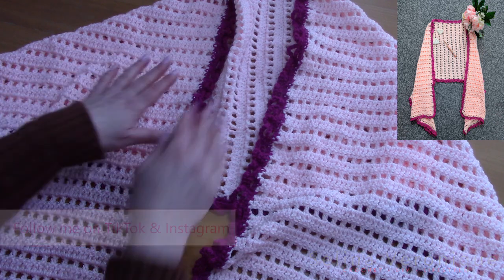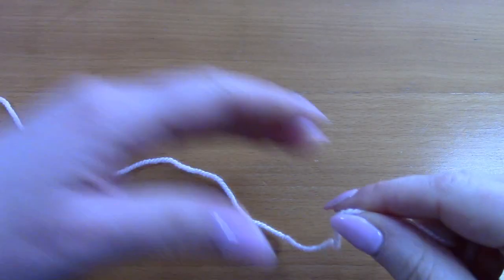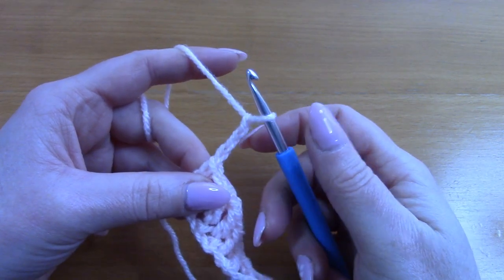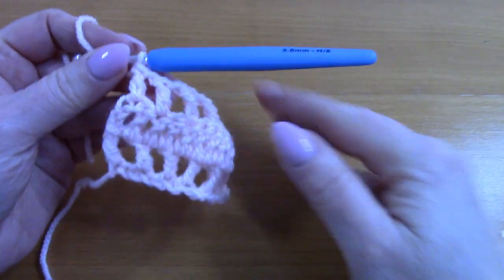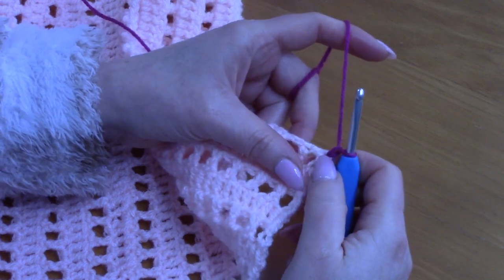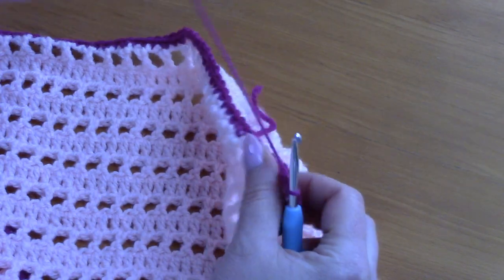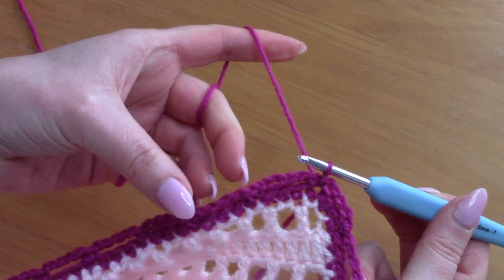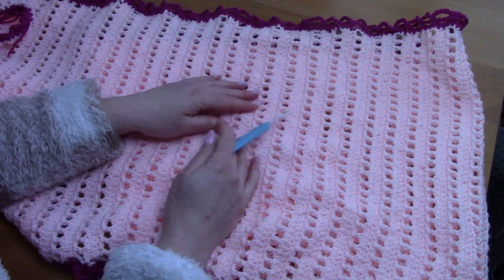Crochet Easy Regency Shawl Tutorial For Beginners DIY | How To Crochet Feminine Vintage Wrap Pattern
Crochet Easy Regency Shawl Tutorial For Beginners DIY | How To Crochet Feminine Vintage Wrap & Free Written Pattern

Hi everyone, I hope you enjoy this new crochet tutorial that is part of my Vintage Crochet Series. This crochet shawl is inspired by the Regency Era, and features two different colors. Crocheted with light 3/DK weight yarn, this pattern features a filet crochet design.

💖 You can purchase the ad free, large print, PDF pattern from my Etsy shop

💖 You can purchase the ad free, large print, PDF pattern from my Ravelry shop

For this project you will need:

3 skeins of Paintbox Yarn in shade Ballet Pink OR 2 skeins of Bernat Softee Baby in shade Pink
1 skein of Paintbox Yarn in shade Raspberry Pink, or 1 skein of Scheepjes Colour Crafter in shade 1061 Meppel
4.5 mm crochet hook
Tapestry needle

Xoxo Selina.